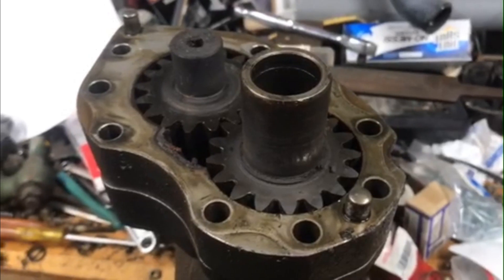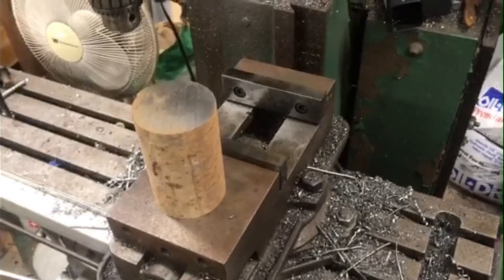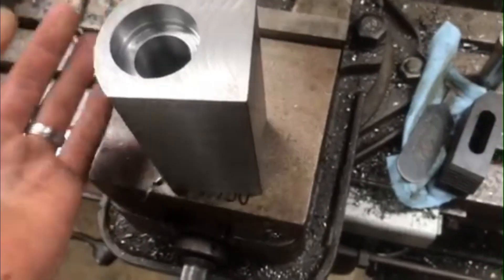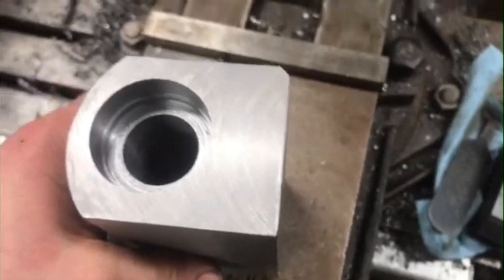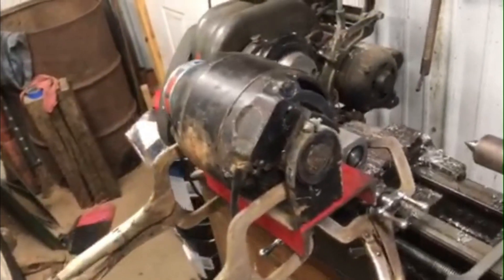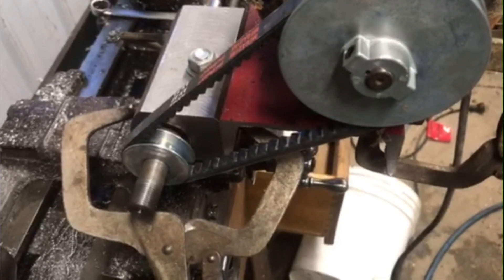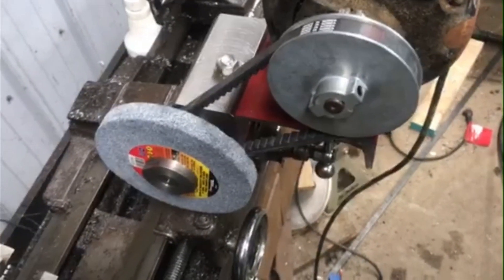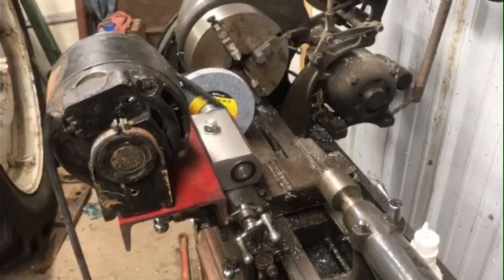Homemade Tool Post Grinder For My Atlas Lathe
Next step for the Oliver will be repairing the hydraulic pump. The problem is that my lathe isn't stout enough to cut the hardened steel bearing diameters that I need to cut to repair it. But with the right attachments, it can! I've wanted to build one of these for years, but I never had the time or really had a need for one until now. This is how I built it, next video we'll see how well it works.